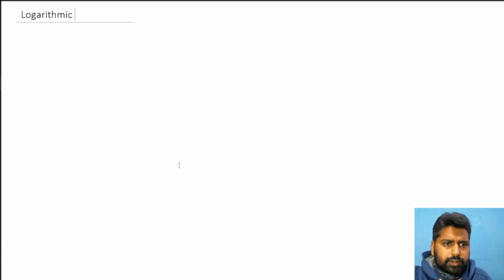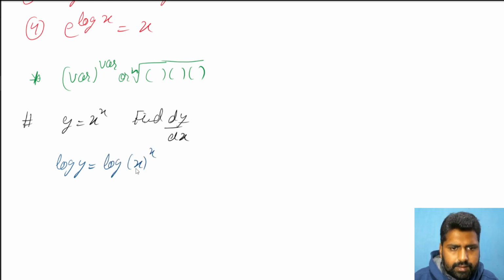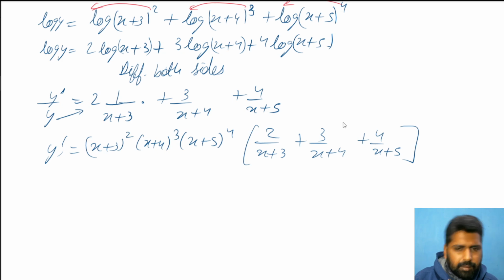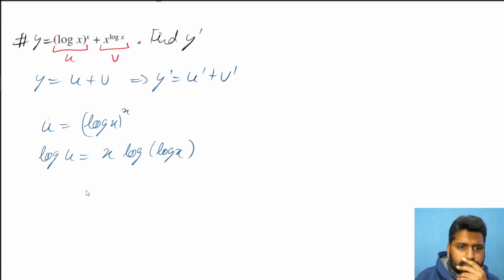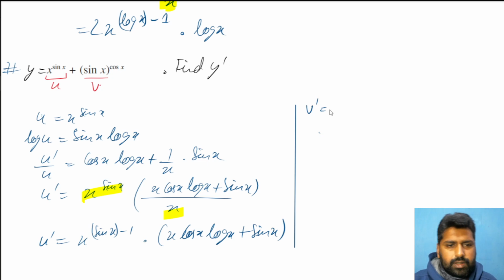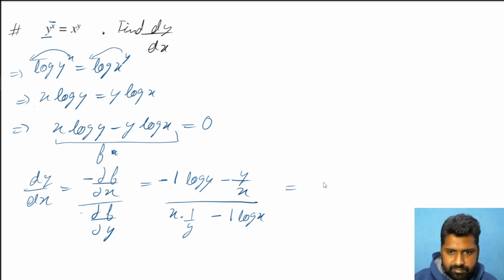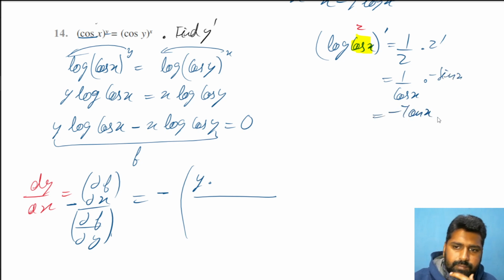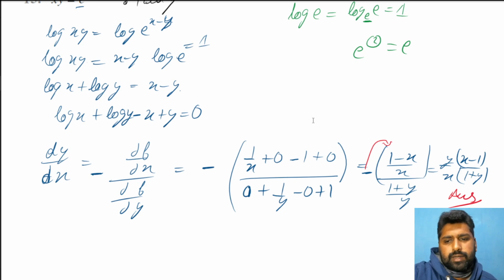Differentiation - Lec 5 | Logarithmic | Class 12 | English